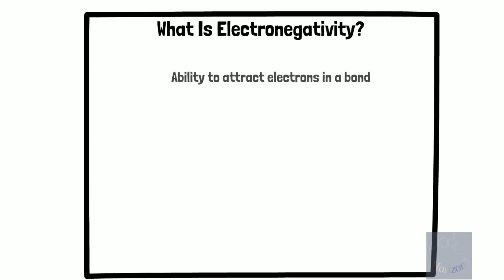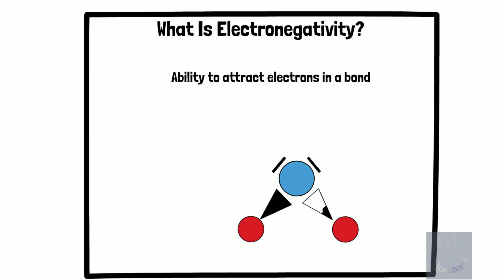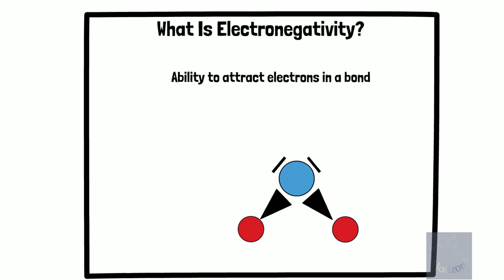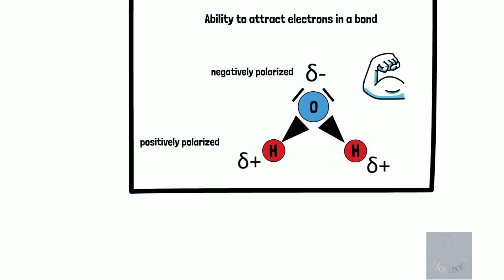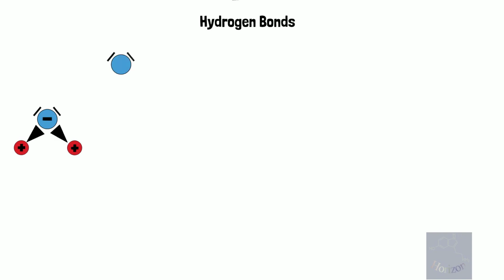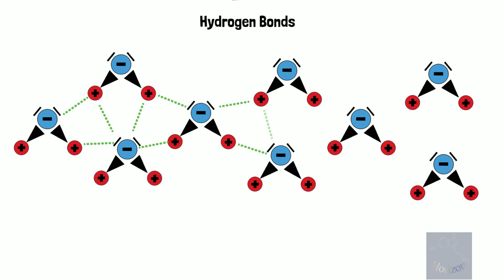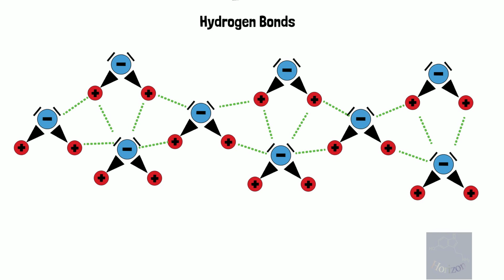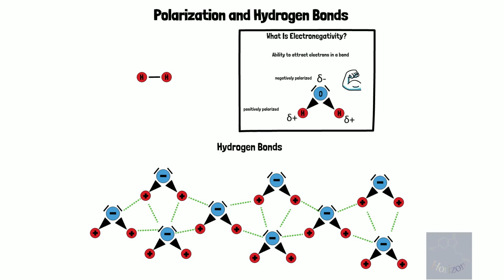Polarization and Hydrogen Bonds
Chemical Binding– Polarization and Hydrogen Bonds
Share your questions and suggestions in the comments below.

Das Basiswissen der Chemie, Charles E. Mortimer, Ulrich Müller
I use the 9th version in German, the link belongs to the 13th version of the German book
English title: Chemistry: A Conceptual Approach

Software:
Video: VideoScribe
Audio: Audacity
Graphics which are not from VideoScribe: Inkscape